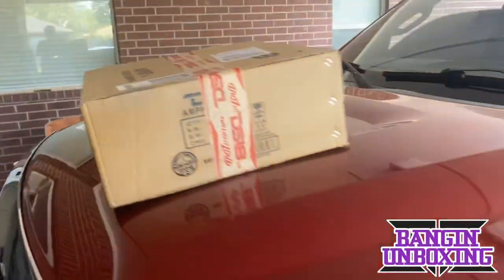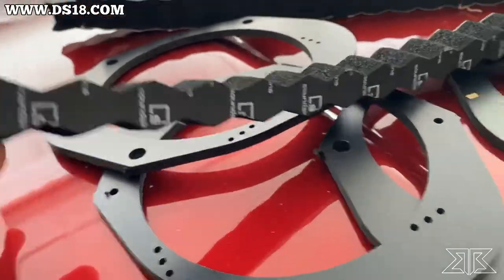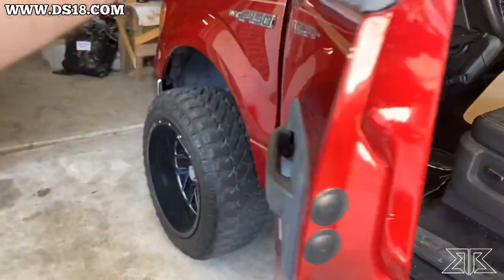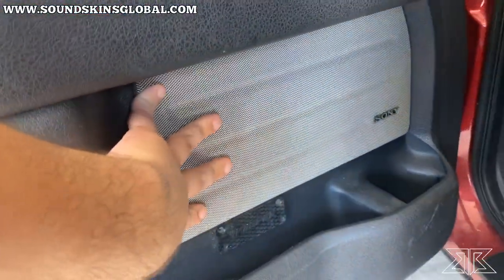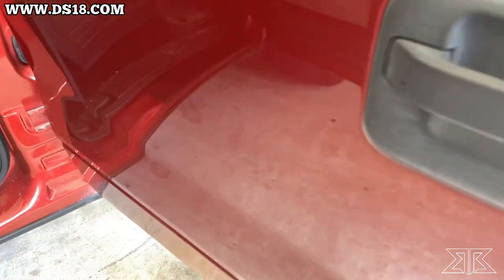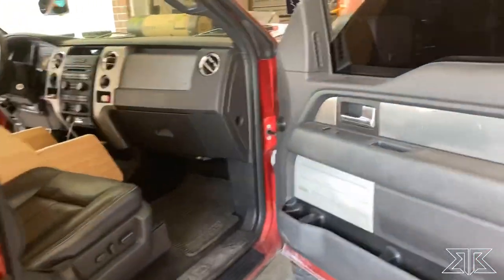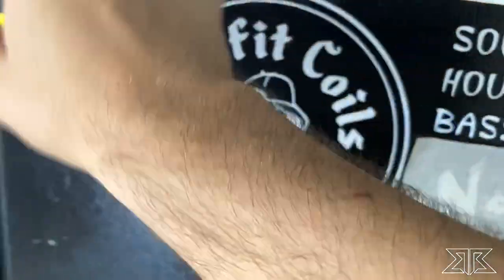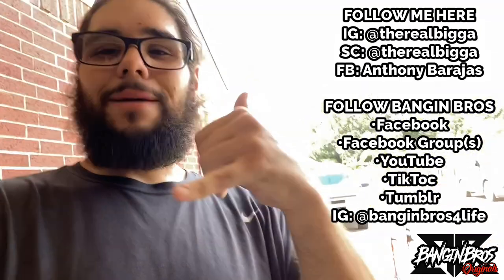DS18 Elite Z654 and Soundskins Global Install || IGTV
Come along as we revamp the doors in a 2014 Ford F-150. These @ds18_sound Elite Z654’s and the Soundskins items made a excellent improvement in the F-150 project. These mids, even on limited power are Extremely crisp and honestly sound like as if we dropped in full components sets. Cameron and I are very satisfied with the outcome in addition to the @soundskinsglobal deadener and speaker rings. Check out DS18.com for more info on these coaxials!